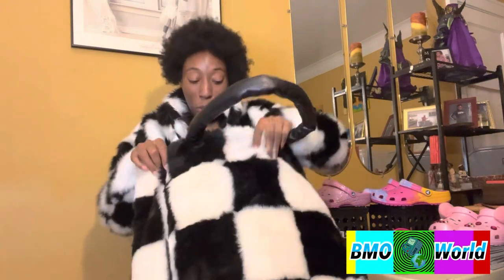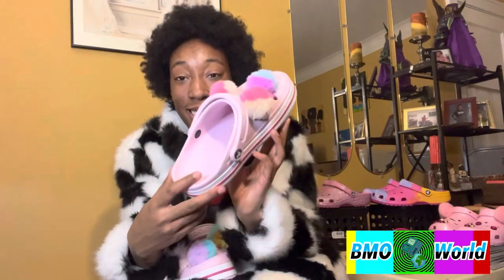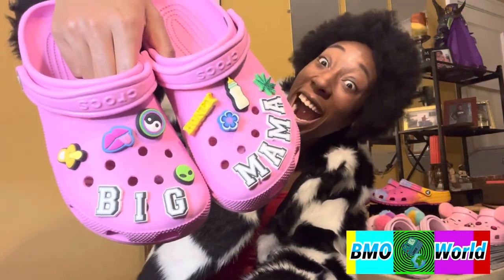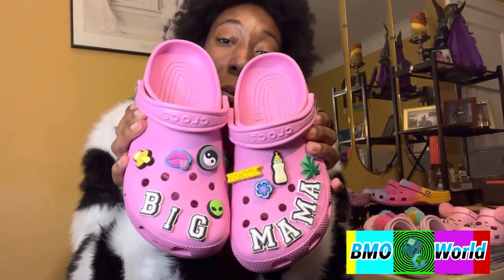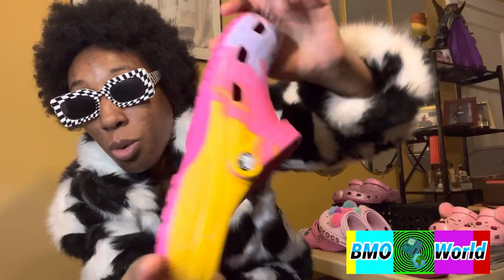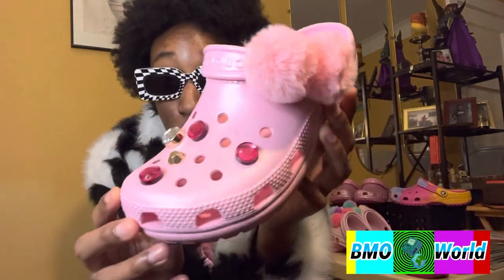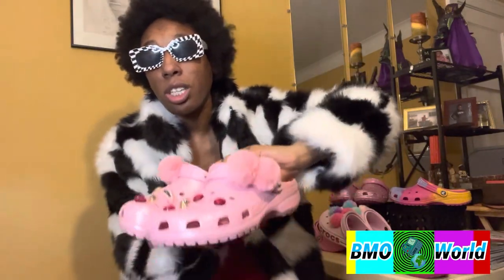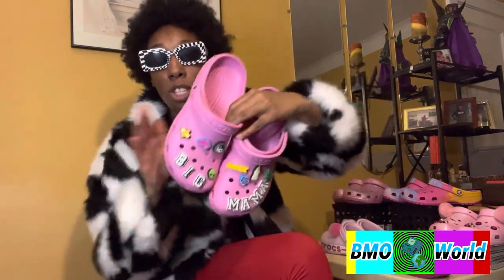6 Pink Crocs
Asking for a lot of feedback. Seeking more engagement…

In this video I show my 6 pair of Pink Crocs Clogs from my Massive Crocs Collection:
(1) Translucent
(1) Classic
(1) Glitzy
(1) Ombré
(1) Glitter
(1) Bayaband

Comment your thoughts, interact with me more! Thanks a bunch! With your support I’ll be at 1000 subscribers in no time 💗

Comment 🔒❤️ if you Bmo World Gang • Until next time… Check out EVERYTHING ⬇️

🚨 I have 208+ videos posted 🚨

Exciting additions to my massive crocs collection 😍 Here’s my CROCS PLAYLIST with ALL my CROCS VIDEOS 😍😍

💚💛❤️ THANK YOU for supporting my channel🤪 it’s Bmo World.. nun but REAL & REGULAR ova here‼️

🔒❤️ if we locked in ain’t no switching up 🔒❤️